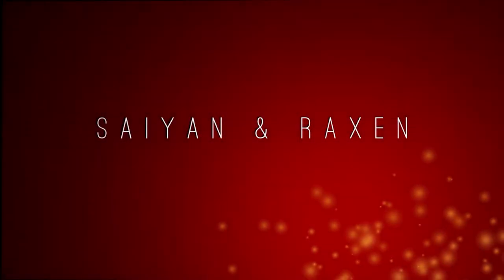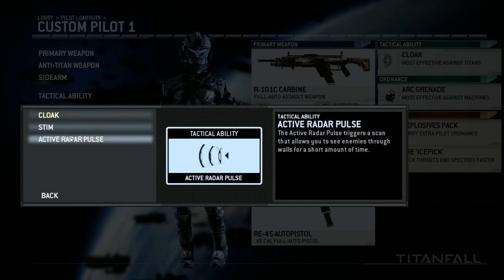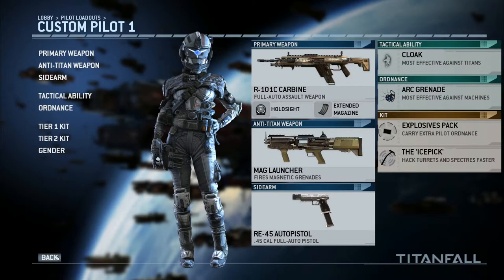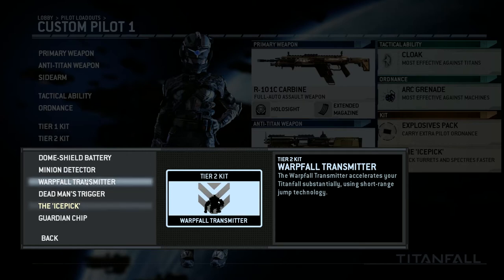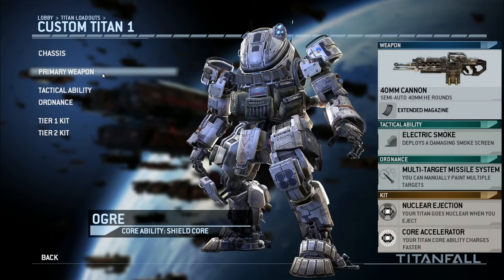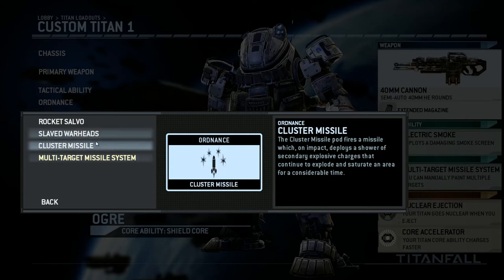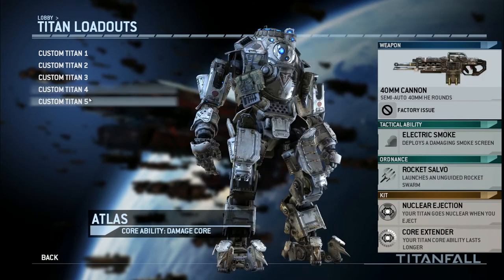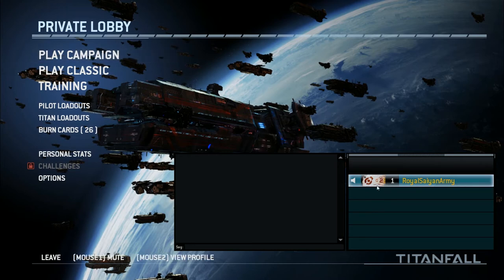BEST TITANFALL LOADOUTS! Pilots and titans! Saiyans Picks